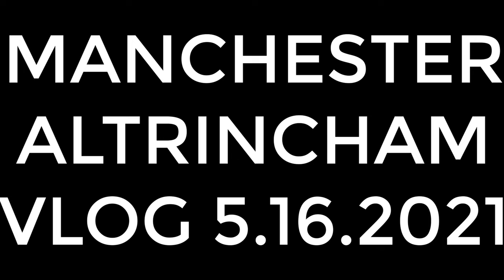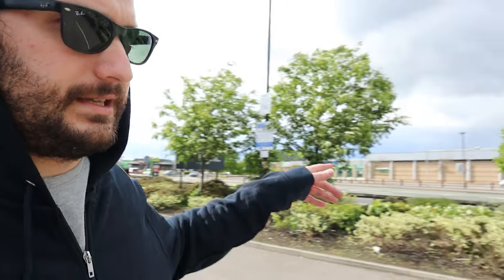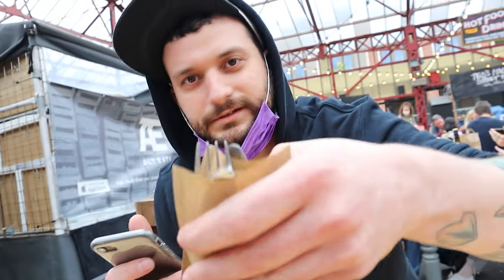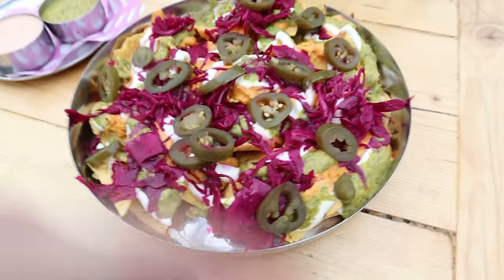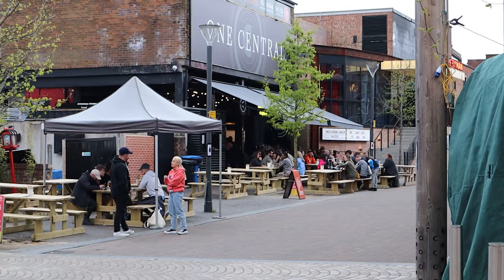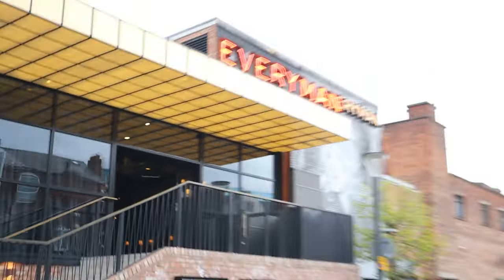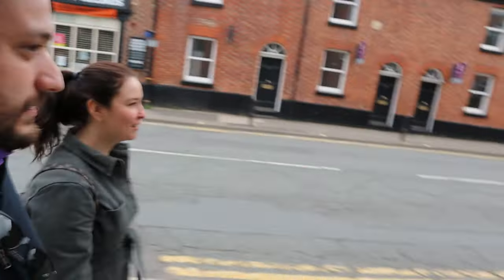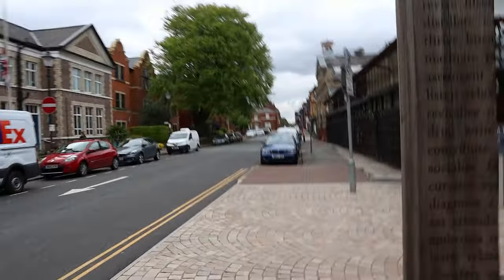Altrincham Manchester Vlog In The Market 😎🤣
Let us know where should we go next! What will be the next Vlog in Manchester? 💘
Tell us if you are planning to move or visit Manchester UK!

Yours, 50 QUID